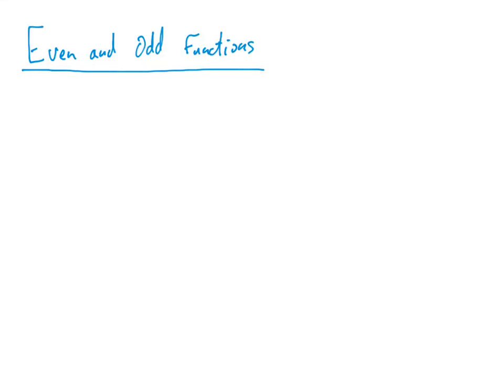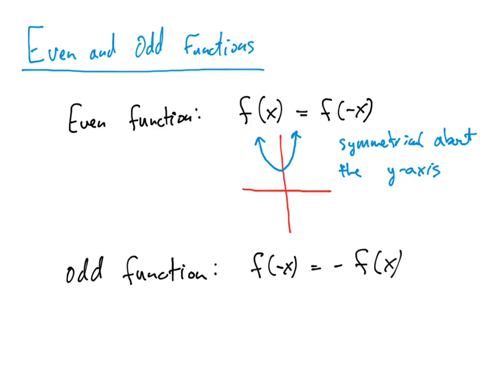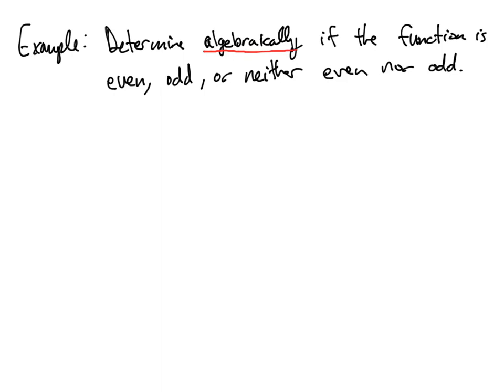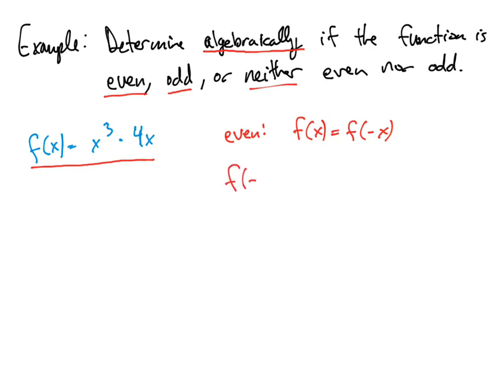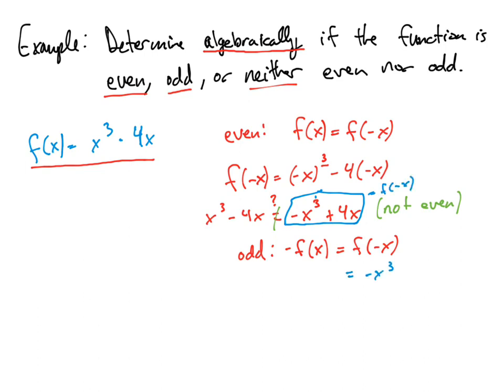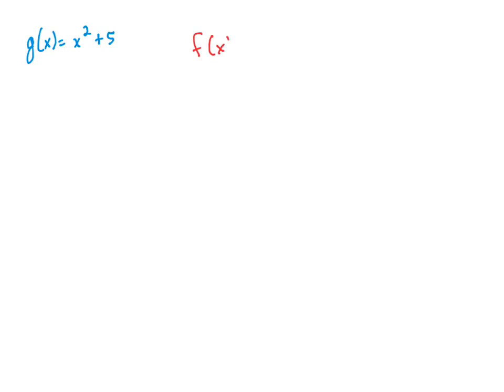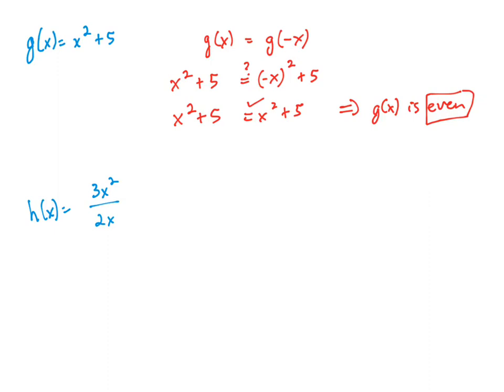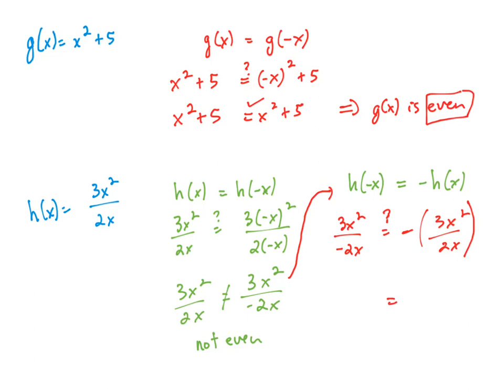Even and Odd Functions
This video shows how to algebraically test whether a function is even or odd.